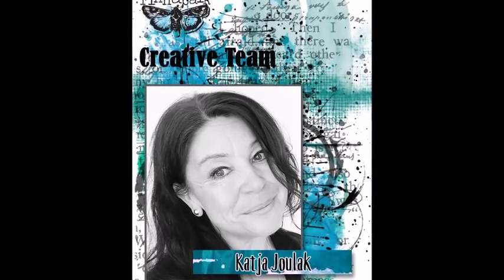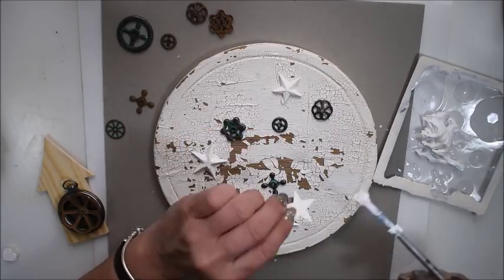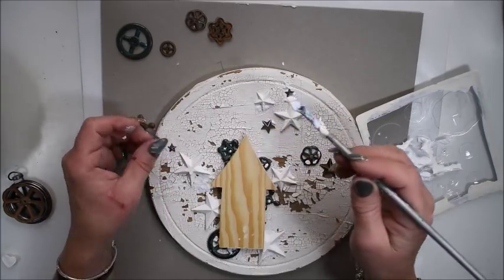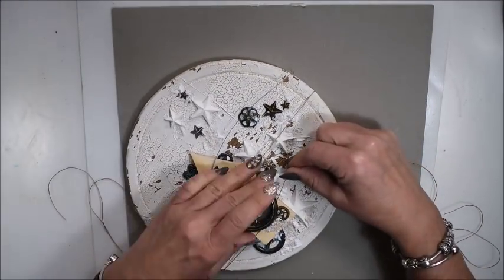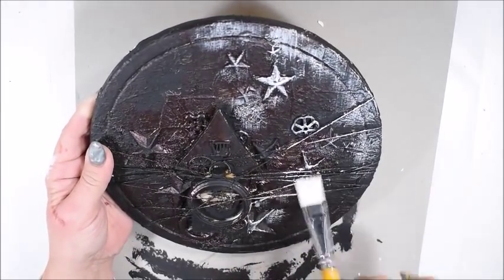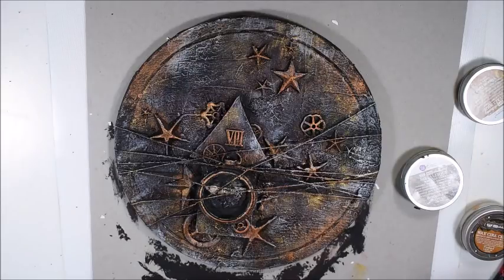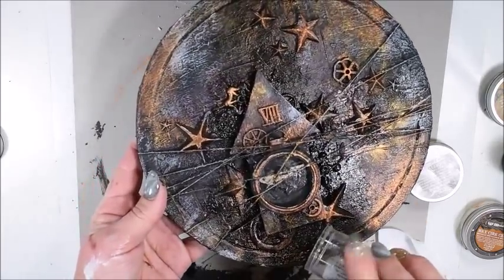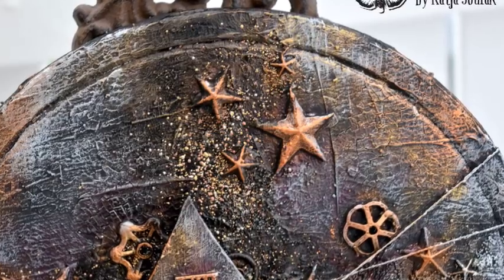Round Plate- Starry Night -Mixedmedia with Finnabair Products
Made mixedmedia project for Finnabair Creative team. An easy project with Prima Marketing- Finnabair products.

**Social media**

Katja Joulak
Jaktstigen 18
76261 Rimbo
Sweden

TRG Banks- Swan Ride